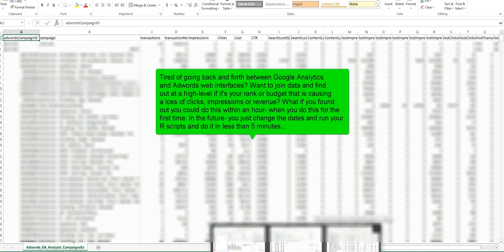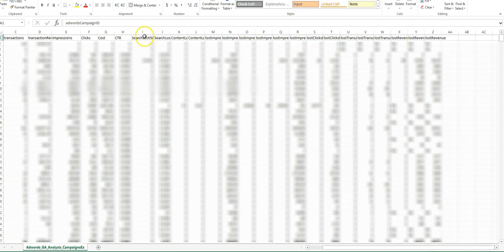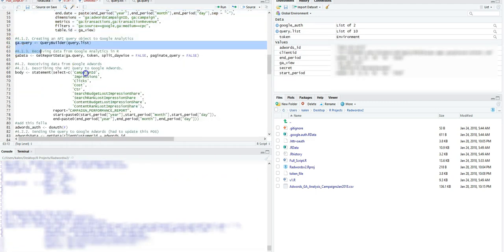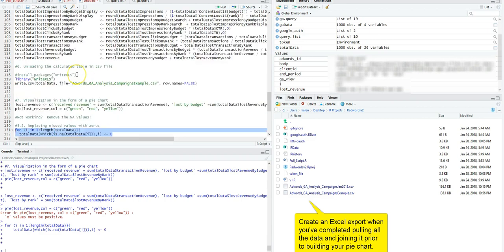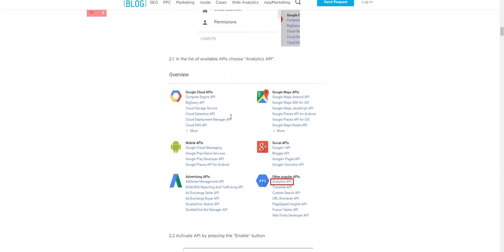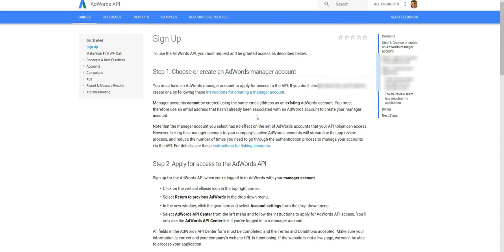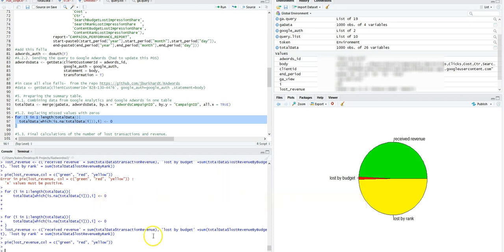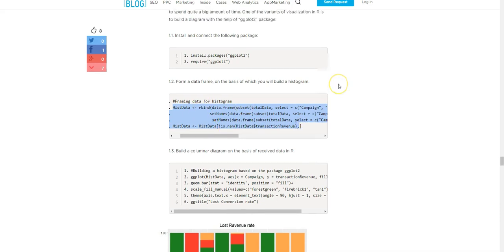Adwords and Google Analytics- Using R for Insight With Lost Revenue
Want to see if you're losing revenue, clicks and impressions from lower paid search rankings?  Or from your budget?  See this demonstration based on the original article - How to Measure Lost Revenue in Google Adwords with the help of R Language.

In this video - I am simply taking R Programming language to join Adwords and Google Analytics data together by joining the Campaign IDs.  It shows a high level overview and an aggregate breakdown of the campaigns to show Google Analytics transactional data - and Adwords campaigns performance data.  Showing Impressions Share, Impressions, Clicks and Revenue lost by either Budget or Rank, and it produces a rollup of them all into a pie chart to give a high-level overview of a major oppurtunity for your campaigns.  You can find out which campaigns are producing the most revenue for the time period as well as which are losing the most estimated revenue based on the data provided from the API.  Very cool article that I found and cannot take full credit for, although I did have to make a few adjustments as the API gets updated frequently for adwords.  Nevertheless, very insightful and I hope it helps everyone as much as it did help me.

Author/Credit: Alexey Seleznev

Packages Used: Radwords, RGoogleAnalytics, Curl, Writexls, ggplot2, devtools